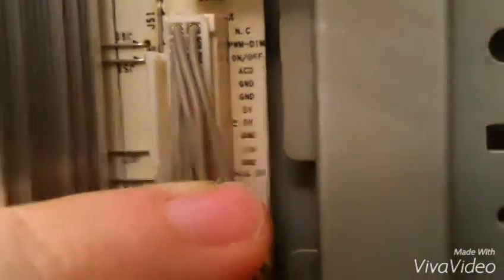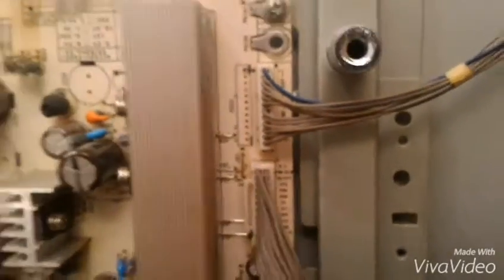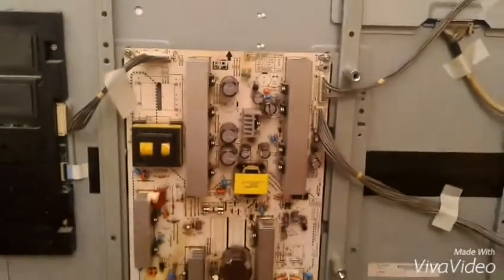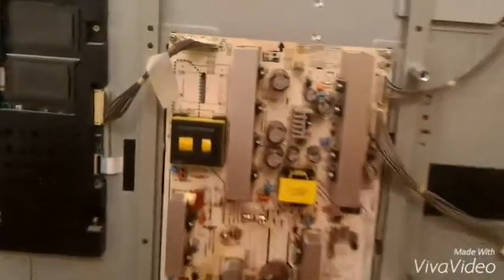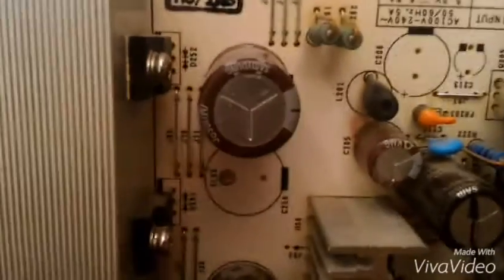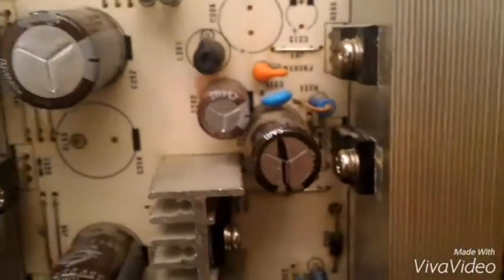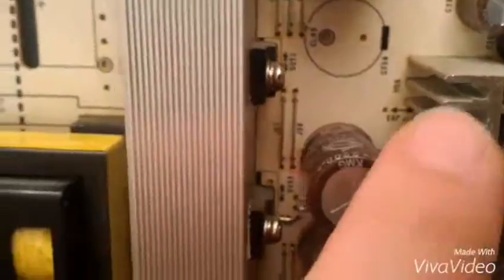LG TV Screen doesnt turn on (Type: 42LG5000) - Problem was solved!Both INVERTER BOARDS were faulty.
Problem was solved. Both INVERTER BOARDS were faulty. I have replaced them and TV works again.

Screen of TV doesn't switch on. I have measured all the pins on the power supply board with mulimeter and they were showing the correct values. I have also made visual chec of the power supply board and all the components were looking fine with no burns , no swollen capacitators. I supposed that the main board is not working and that is why the screen can not turn on. Does anyone has an idea what is wrong with this TV ? Thank you.